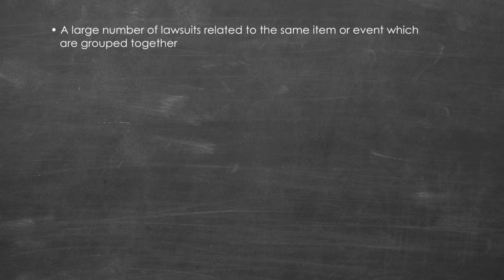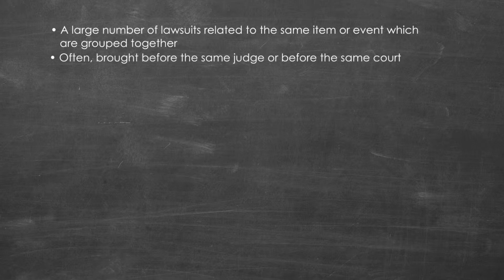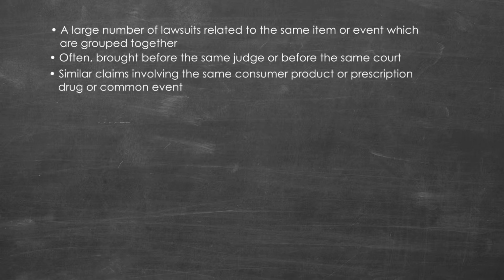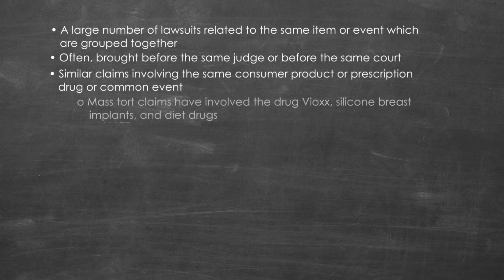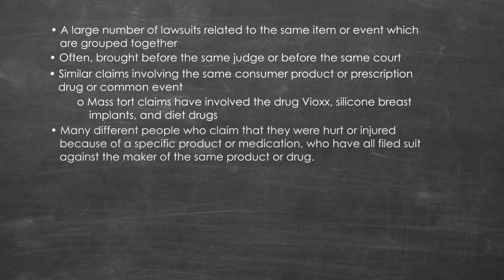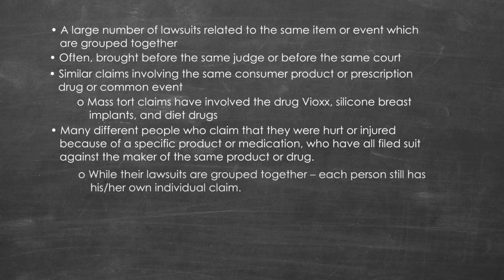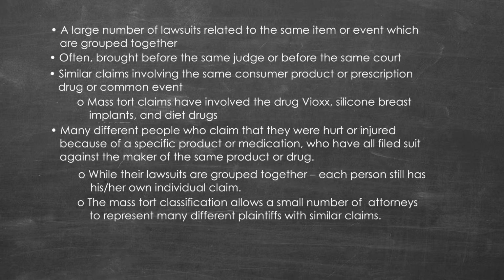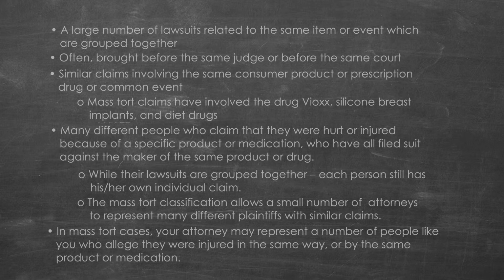Do all Medicare plans have liens? Are they handled differently in individual cases than in mass t...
Medicare Part A, B, C and D plans all may have a right of recovery from a settlement, but they do not follow the same procedures for identifying and resolving potential reimbursement claims or liens. Additionally, beyond the different steps for the different Medicare plans, the type of case you have will also determine how the reimbursement process is handled.

Medicare liens are handled in different ways, depending on the type of case you have: an individual claim or a mass tort claim.

If you have an individual case, that means your attorney is only representing you for injuries you received, and NOT other people who were also injured in the same way, at the same time or because of the same medication or product. Examples of individual cases -- or as we sometimes call them "single event" -- include injuries from car accidents, falls on private property, nursing home cases, or even medical malpractice claims. After you and your attorney hire the Garretson Resolution Group, we resolve liens in these individual cases on a one-on-one basis with Medicare.

On the other hand, if your case is grouped with others who were injured by the same product or in the same way, you may be involved in what is known as a mass tort case.

What is a mass tort case? A mass tort case refers to a large number of lawsuits related to the same item or event that are grouped together. Often, these cases are brought before the same judge or before the same court in a particular region because they're similar claims involving the same consumer product, prescription drug, or common event. These cases may involve hundreds or thousands of people with similar injuries throughout the country settling their cases on a mass or consolidated basis. For example, mass tort claims have involved the drug Vioxx, silicone breast implants, and diet drugs. Although there are many different people who claim that they were hurt or injured because of a specific product or medication, these people have all filed suit against the maker of the same product or drug.

While these claimants are all suing the same company and their lawsuits are grouped together -- each person still has his/her own individual claim. That's what makes a mass tort case unique. But the mass tort classification is important because it allows a small number of attorneys to represent many different plaintiffs with similar claims. In mass tort cases, your attorney may represent a number of people like you who allege they were injured in the same way, or by the same product or medication. Grouping the lawsuits allows attorneys to work together to investigate and/or defend claims and also allows the cases to proceed more quickly through the courts.

If you have a mass tort claim, your Medicare liens may be resolved under the same terms and at the same time as the other claimants that are part of your overall litigation. The liens are resolved as a group, and this is called global resolution. It means that the Garretson Resolution Group's team of medical experts will take a look at all the similar types of claims in your litigation and work to determine a fair, uniform, and efficient way of resolving everyone's Medicare liens based upon the minimum standard of care and related medical expense associated with that care. In these global cases, Medicare will not open individual lien reimbursement files.

For instance, in a mass tort case there may be a large group of claimants who allege that they all suffered heart attacks because they all took a certain type of medication. For those plaintiffs, our medical experts would determine what the minimum standard of medical care would be for any person who was treated for a heart attack at the emergency room. The Garretson team would then determine the costs associated with that standard of care. That amount is then used as a global lien reimbursement value for every person who had that same injury in a specific mass tort. The advantage of this process is that it saves many many months in the process and produces fair and effective results.